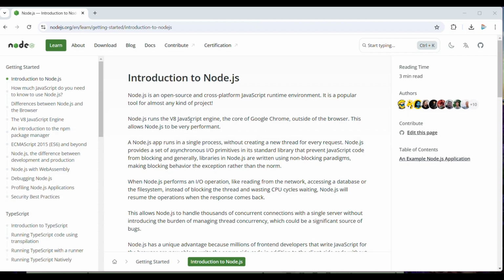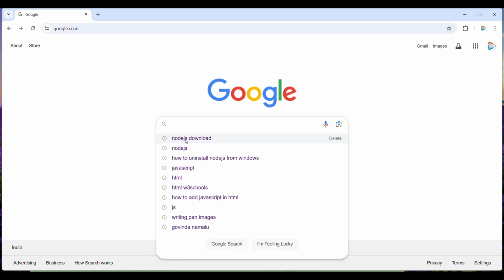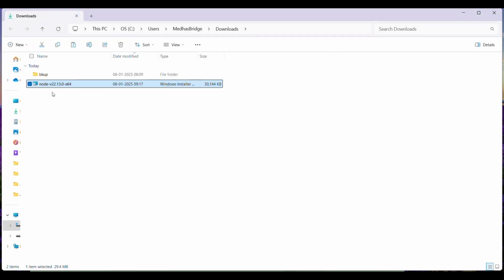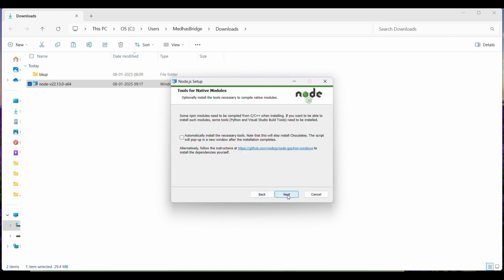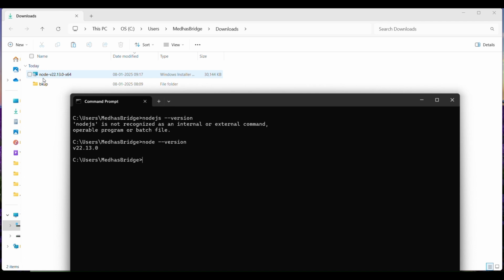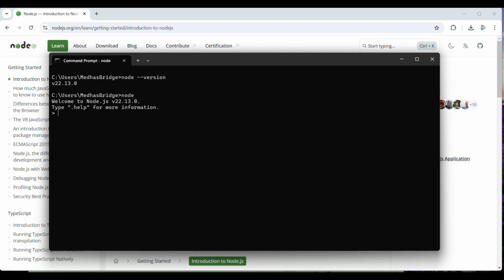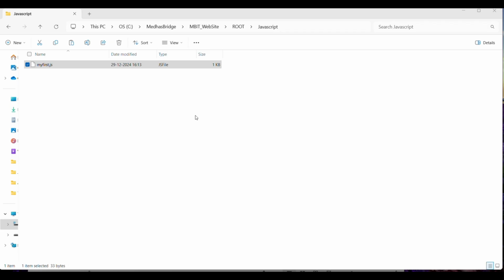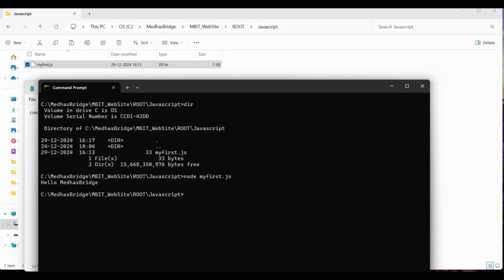NodeJS Installation and Basic Testing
Java Script Runtime Environment
JavaScript Engine